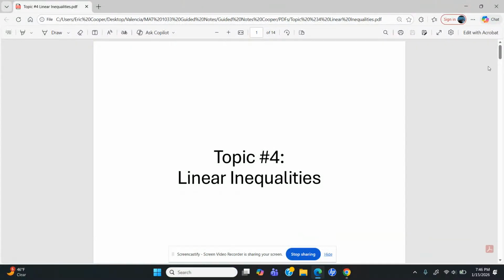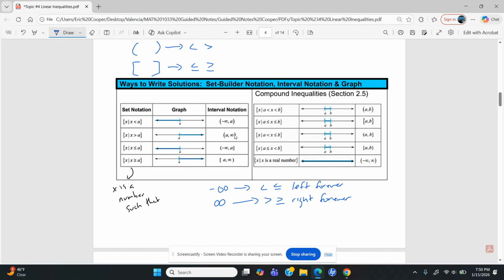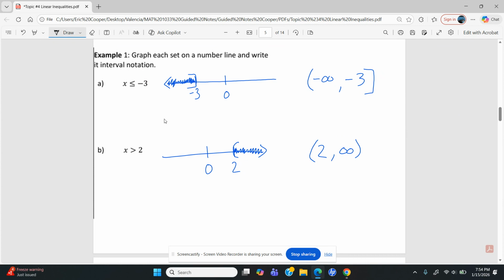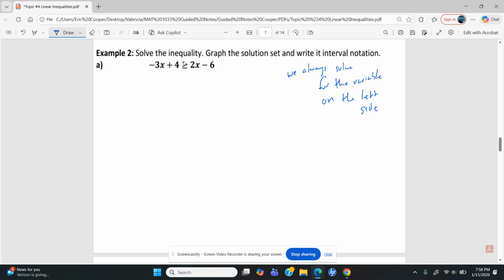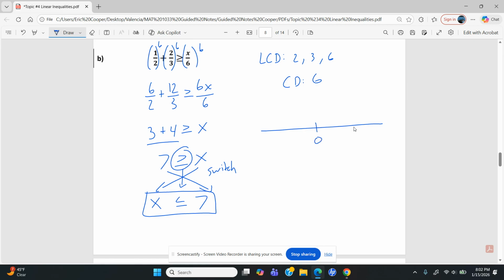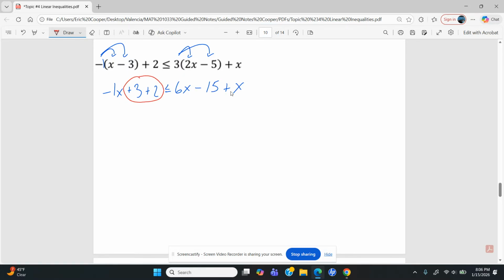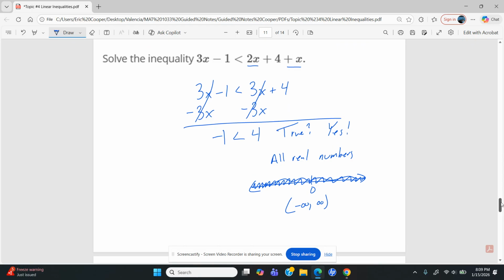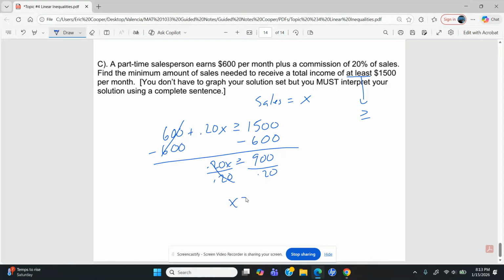Topic #4: Linear Inequalities (MAT 1033)